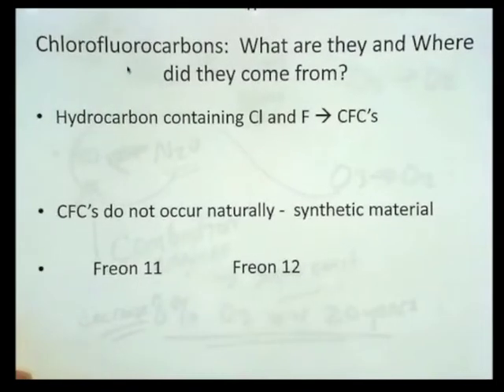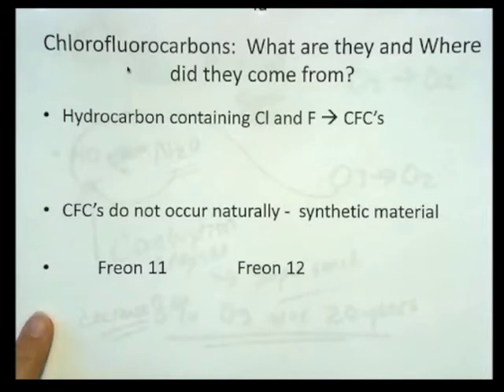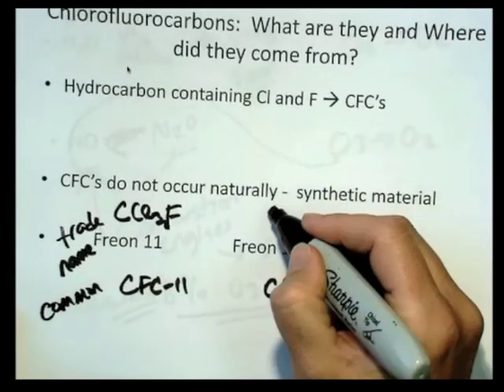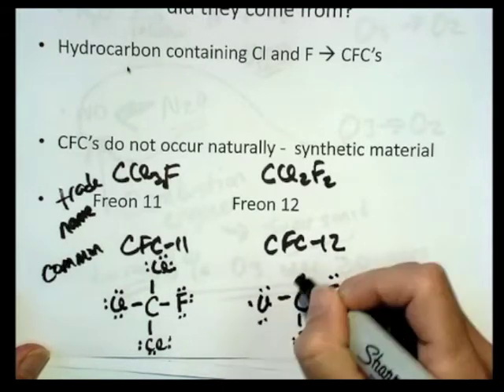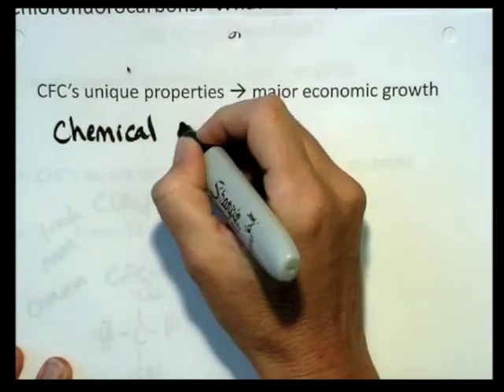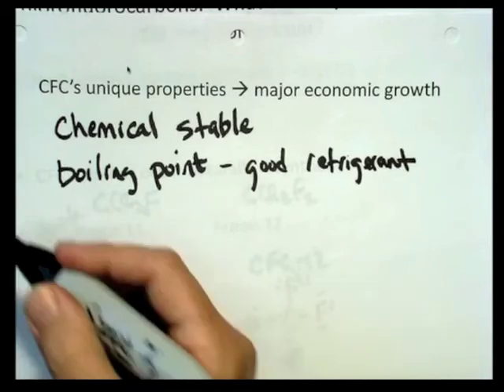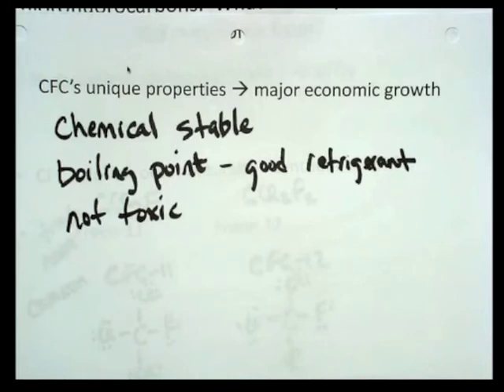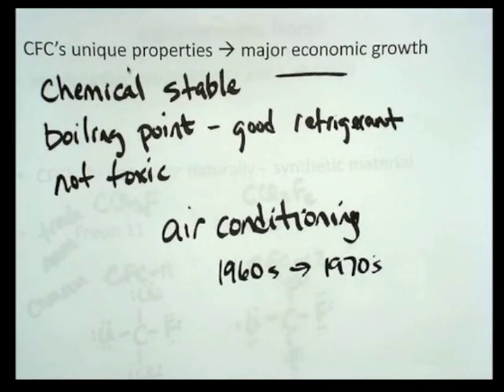CIC304K Intro to CFCs